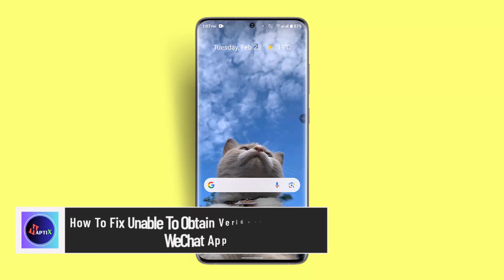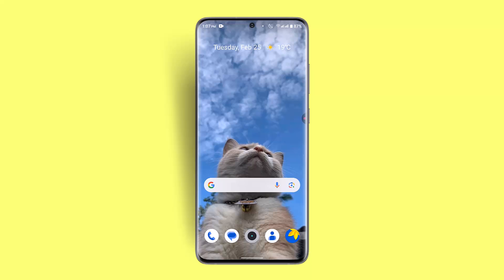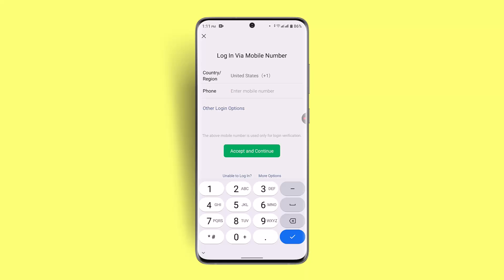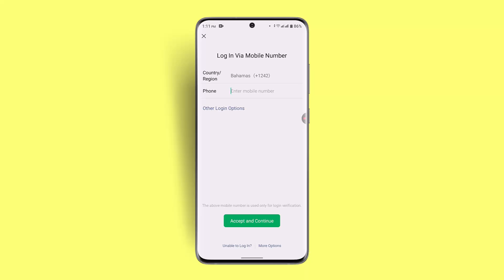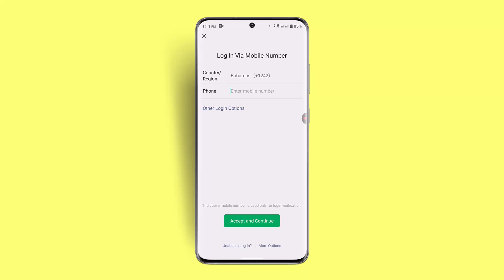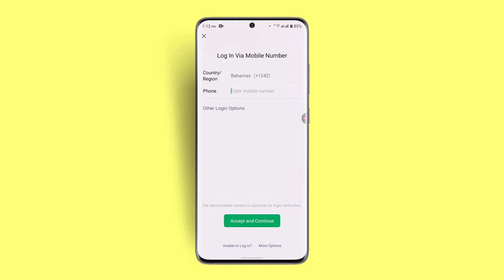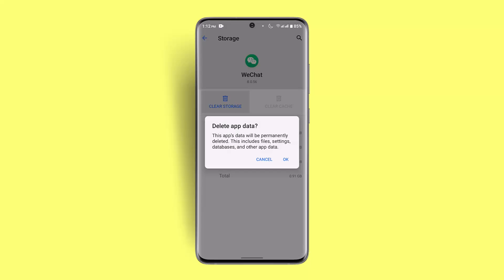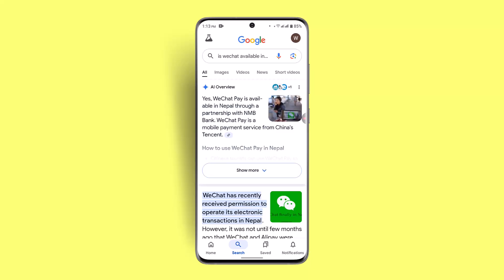How To Fix Unable To Obtain Verification Code On WeChat App !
If you're unable to obtain a verification code on the WeChat app, there are several possible reasons and solutions to try. This issue can occur due to an incorrect phone number, network problems, security settings, outdated apps, or regional restrictions. Here’s how you can fix it.

First, double-check the phone number you entered. When signing up or logging in, make sure you have correctly selected your country code and entered the correct digits. A minor mistake in the number can prevent you from receiving the verification code.

Next, check if your phone can receive SMS messages. Try sending a text message to your own number to confirm that your mobile carrier is working properly. If you’re not receiving any messages, contact your mobile service provider.

Sometimes, security settings on your phone or third-party apps like antivirus software can block verification messages. Check your phone’s spam or blocked messages folder to see if WeChat’s SMS has been filtered out.

If the issue persists, wait a few minutes and request the verification code again. WeChat has a limit on how many times you can request a code within a short period, so avoid requesting it too frequently.

Updating the WeChat app can also help. Open the App Store or Play Store, search for "WeChat," and check if an update is available. If an update is available, install it and try again.

Another fix is to clear the app cache. Long-press the WeChat app icon, go to "App Info," select "Storage & Cache," and tap "Clear Cache." If the issue continues, try clearing app data, but note that this will log you out of the app.

In some regions, WeChat may be restricted or unavailable. Check online to confirm if WeChat is supported in your country. If it’s restricted, you may need to use an alternative method to sign up.

If none of these steps work, contact WeChat support for further assistance. Open the app, go to "Help," and report the issue.

Timestamps:
0:00 Introduction
0:22 Check phone number and country code
0:52 Verify SMS reception and check spam folder
1:18 Request verification code again
1:29 Update the WeChat app
1:32 Clear cache and app data
1:50 Check regional availability of WeChat
2:03 Contact WeChat support
2:05 Conclusion